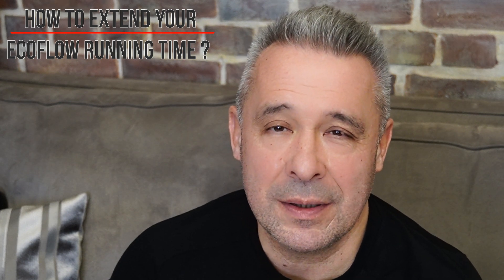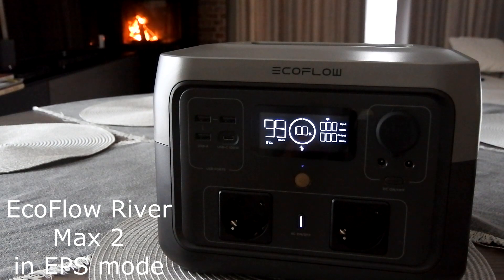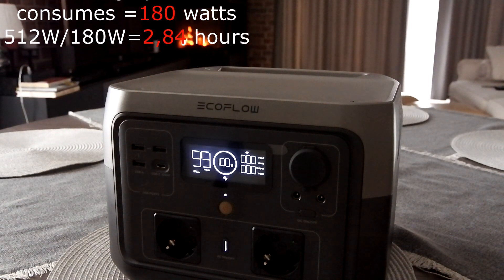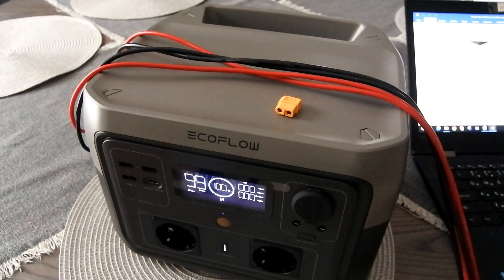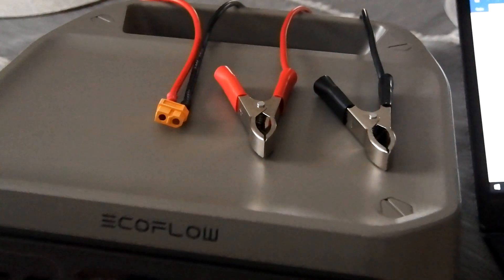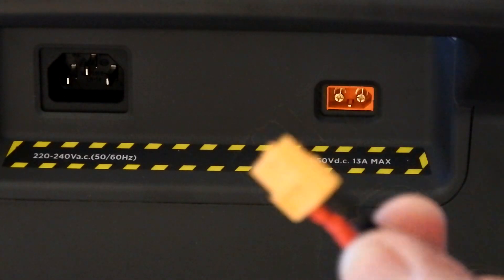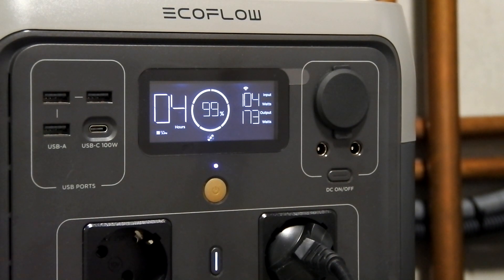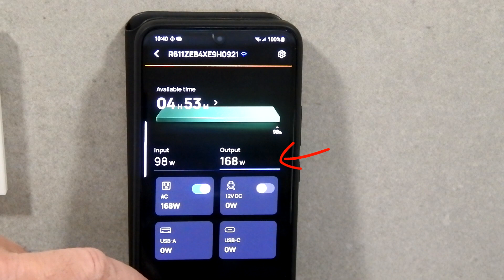How to extend your EcoFlow running time ?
The idea and the story itself are based on the fact that we have constant blackouts without electricity supplies for a very long time. Winter, cold. It is necessary that the heating system works for longer time. With constant blackouts, my EcoFlow River Max 2 power battery did not last more than 2 hours of work. Then, of course, the boiler turns off and Mr. Frost comes home.
That's why I figured out how to simply and quickly extend the time of EcoFlow Power battery by 2 times, at least, using its external charge connectors.
As you can see, this method works well.